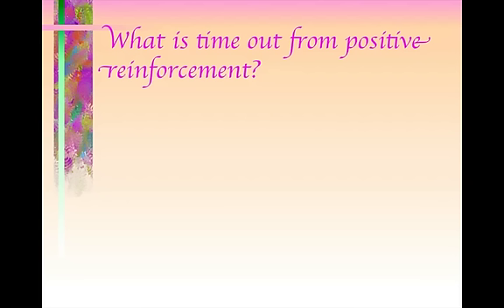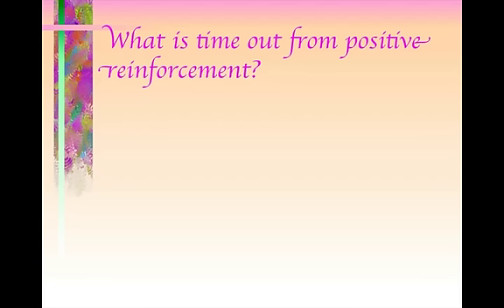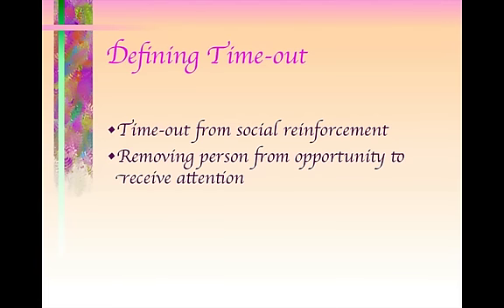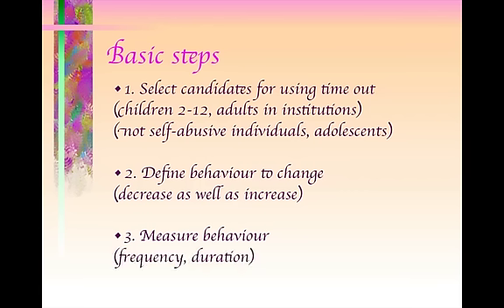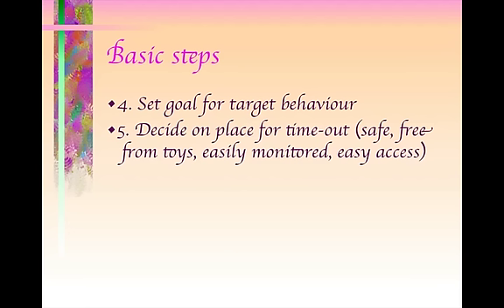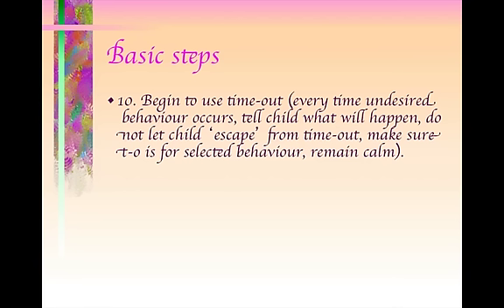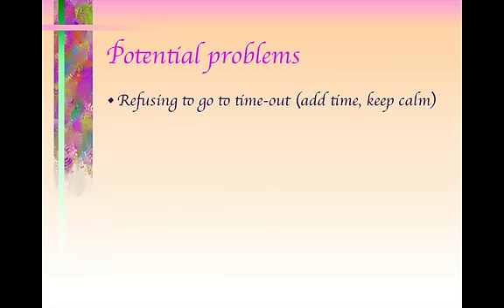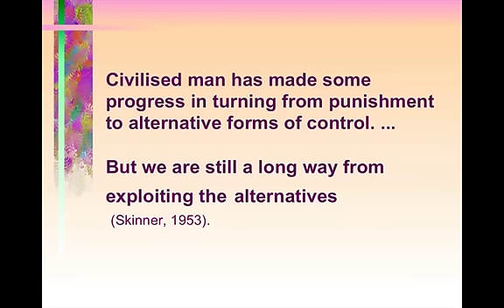Time out from positive reinforcement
This session explains that Time-out is a sophisticated procedure that is often misused. It is correctly called Time-out From Positive Reinforcement, indicating the importance of the identification of the positive reinforcer for undesired behaviour.